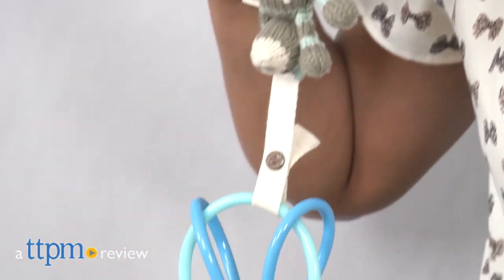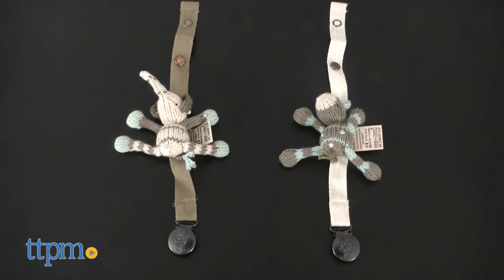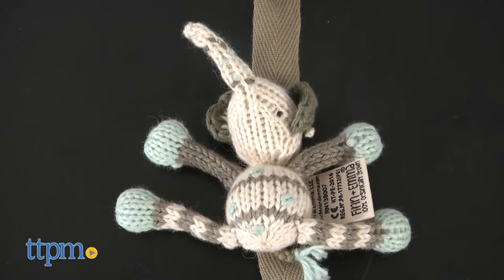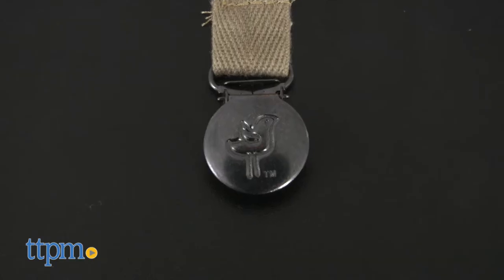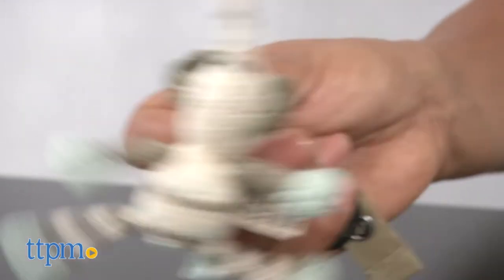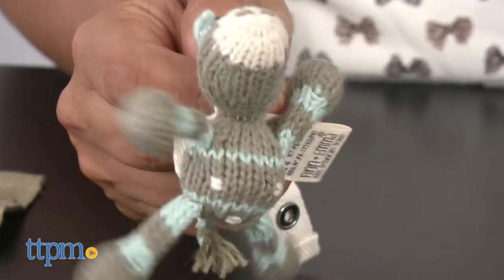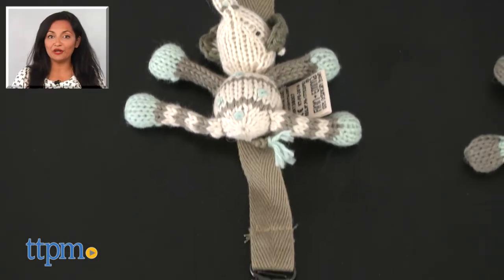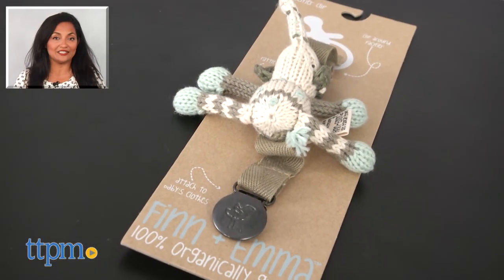Elephant & Giraffe Pacifier Clip from Finn + Emma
Finn and Emma Elephant Pacifier Clip. A soft organic pacifier clip for baby. Knitted elephant with a soft rattle. Perfect for keeping baby's pacifier close at hand. Check out this video for all the details!

Product Info: The Elephant Pacifier Clip from Finn + Emma is a soft knitted eco-friendly pacifier clip. This fabric clip features an elephant. One end of the pacifier clip has snaps to attach a pacifier while the other end has a stainless steel and nickel free clip to attach onto babies or parents clothing. The hand knit elephant is filled with sheep's wool and has a sweet rattle.